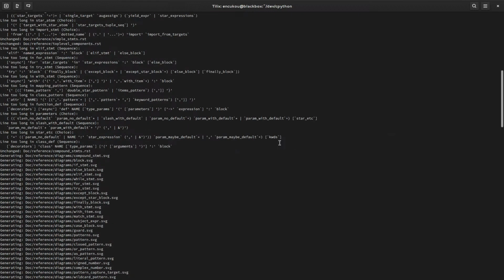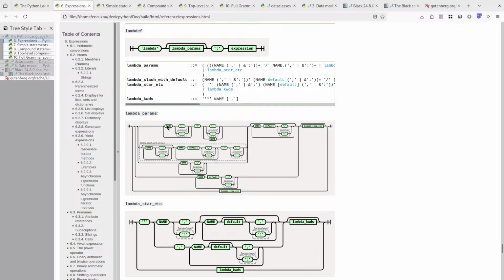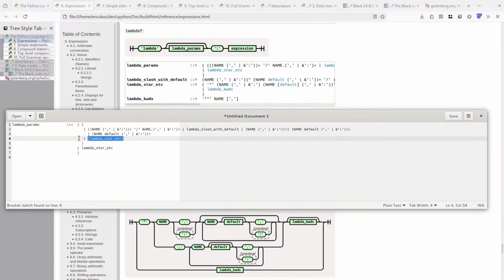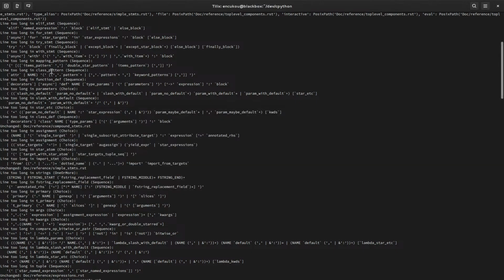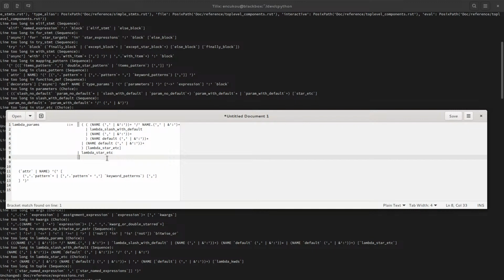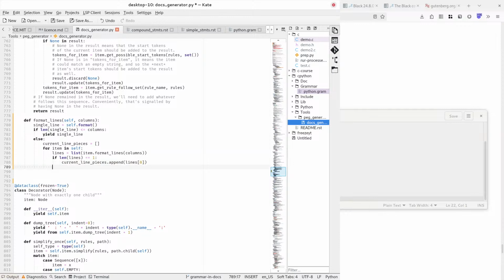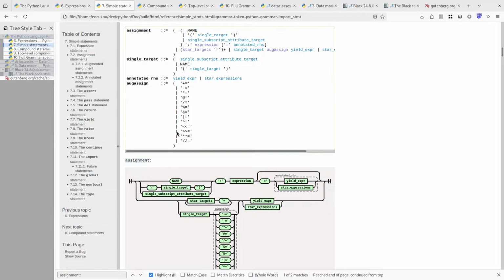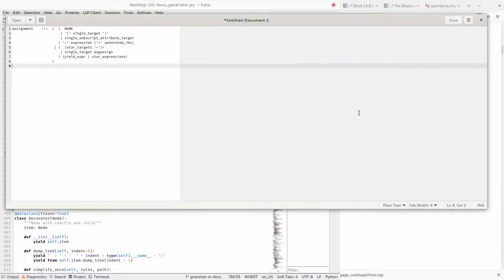Improving grammar snippets in Python docs (36)